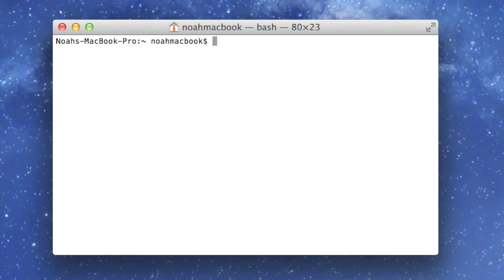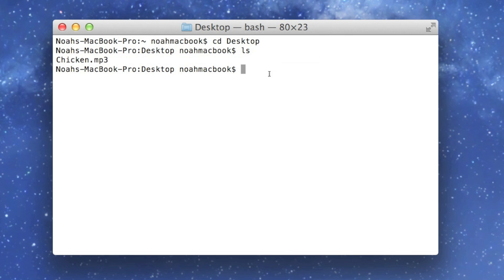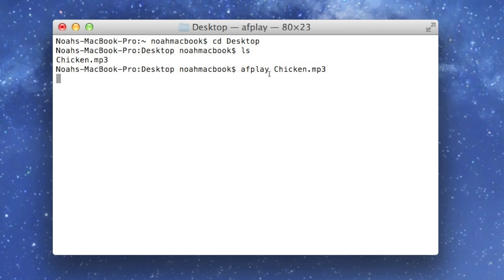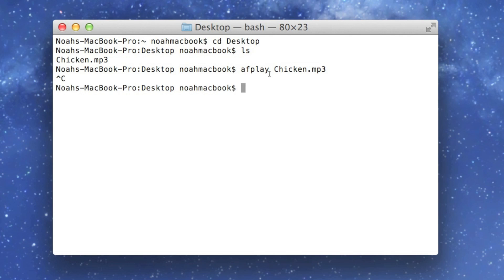Terminal Lesson 14 - Play Music/Audio from the Terminal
Welcome to lesson 14! In this lesson we will learn how to play music from within the terminal. Also let us know if there are any tutorials you would like to see and we will do out best to provide them for you.

The commands we used in this tutorial:
afplay